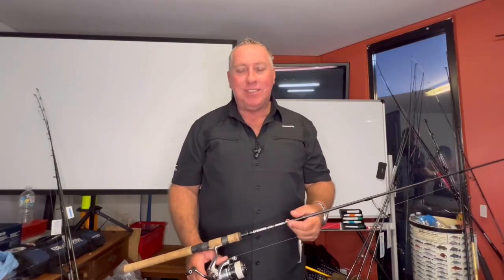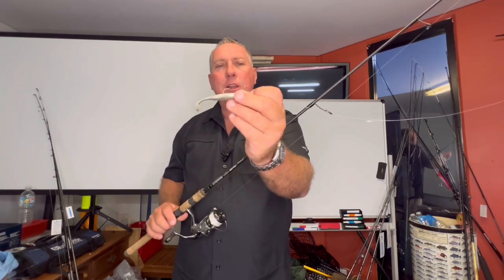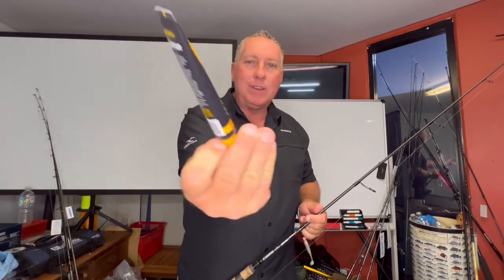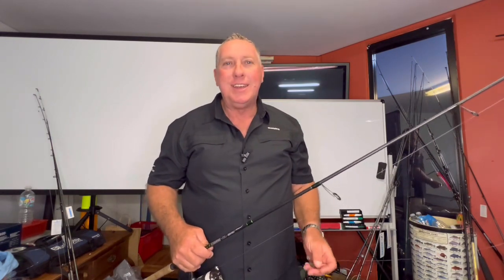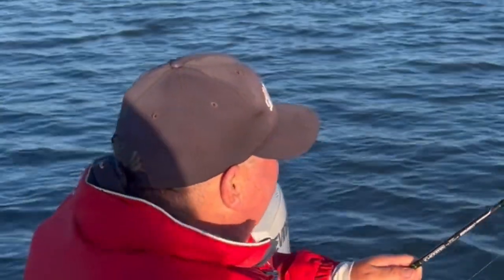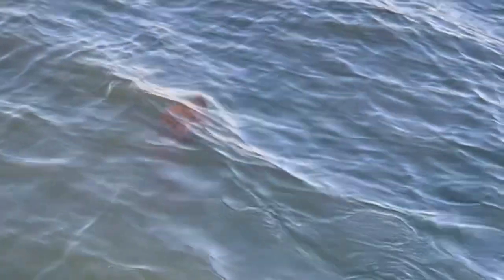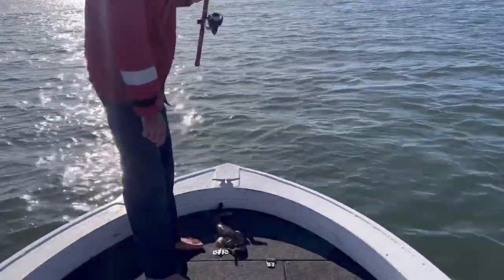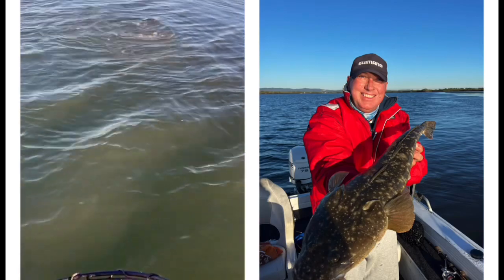How to land a big Flathead on light tackle